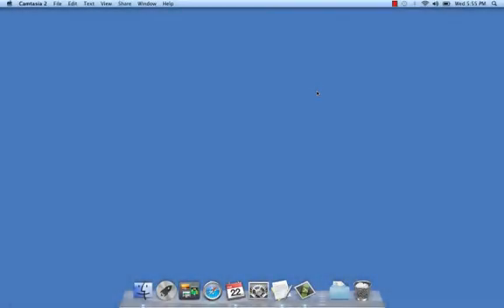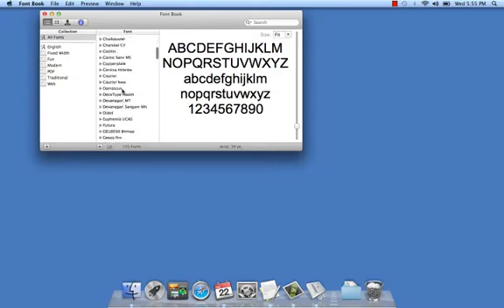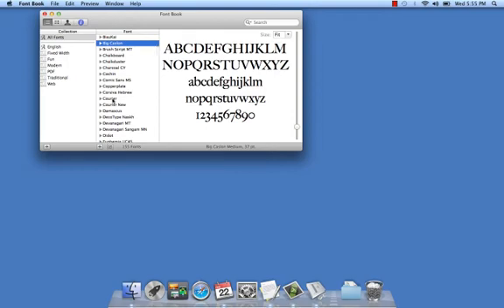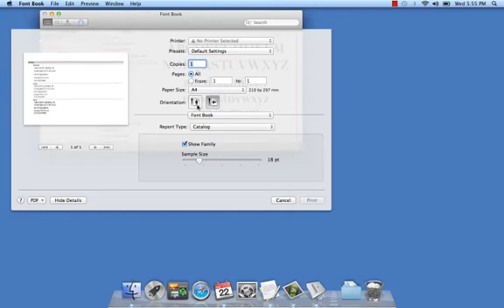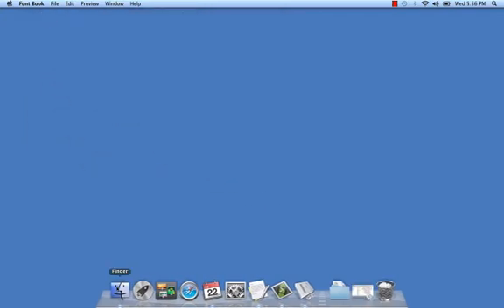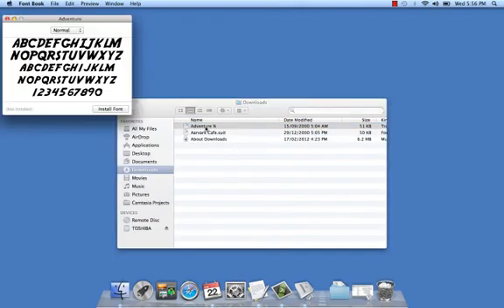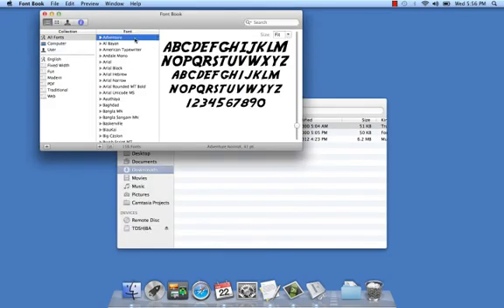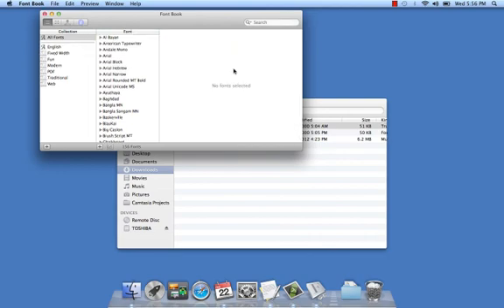Mac OS X - How to use Fontbook